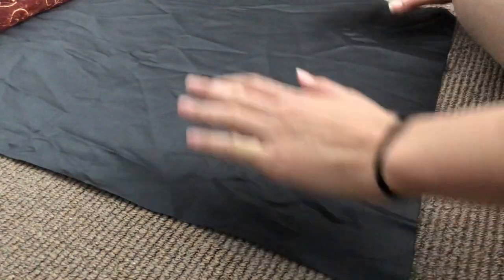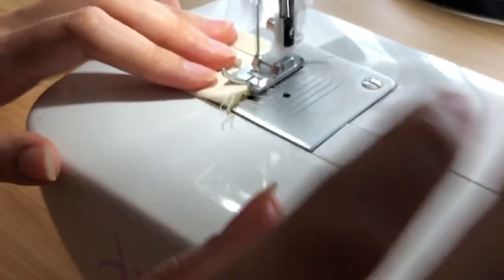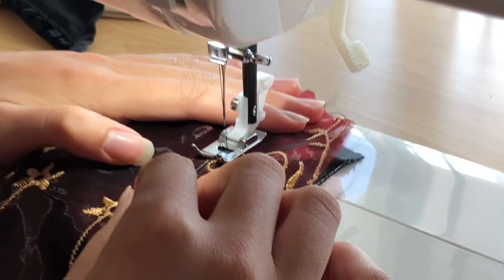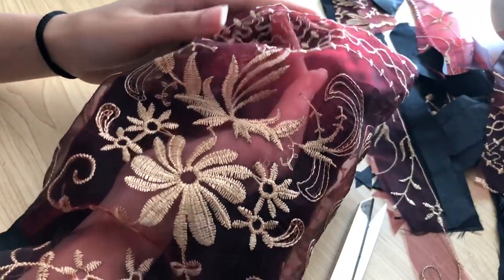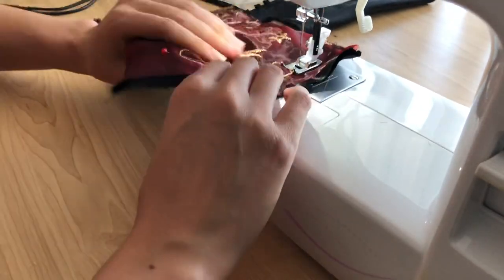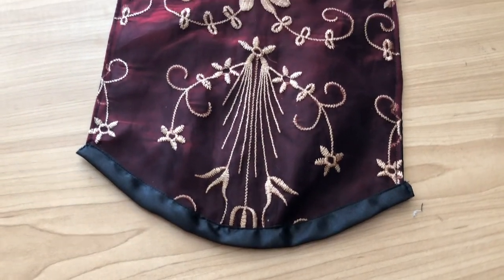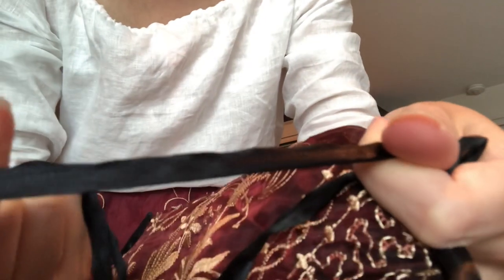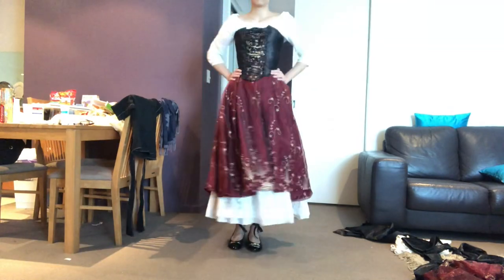Front Modesty Panel for Corset-Style Bodice || Making Briar Rose: Part 5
Sorry this video is so all over the place. This bodice was made in a rush and I recorded the voiceover months after I had completed it so I had forgotten a lot of the things I had done!